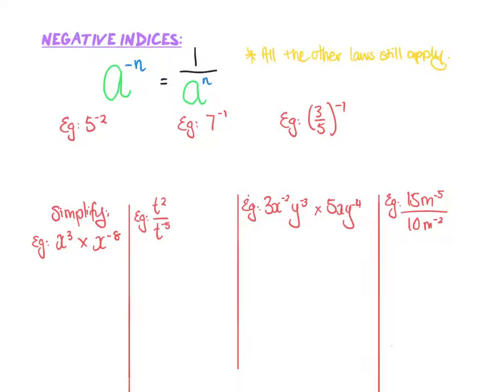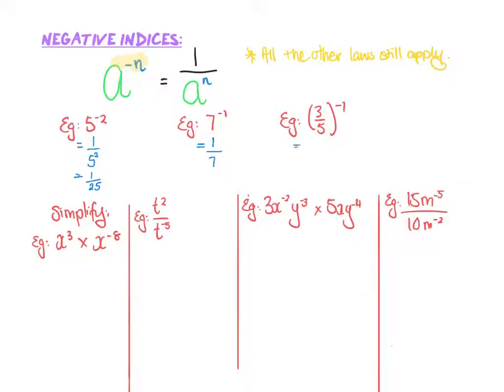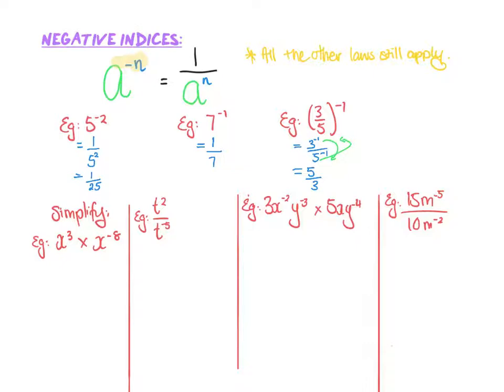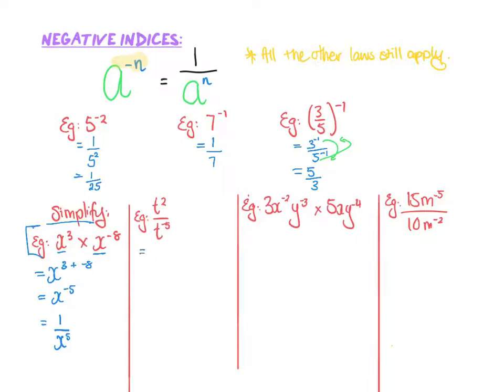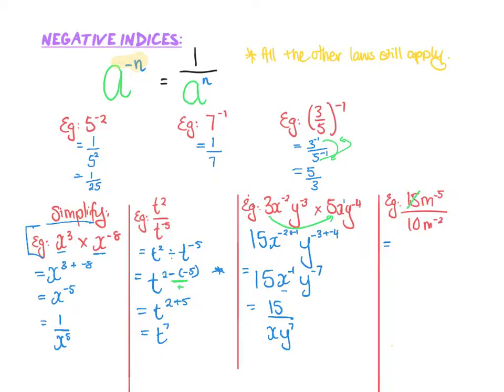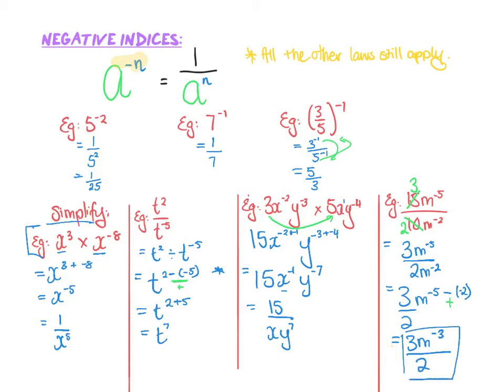YR9 INDICES LESSON 5